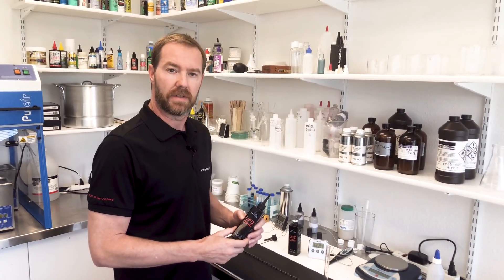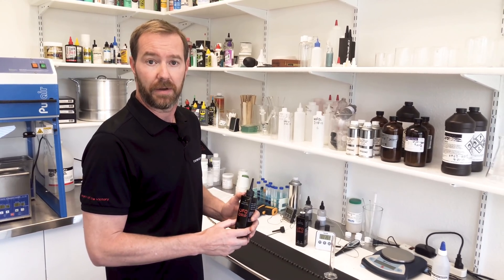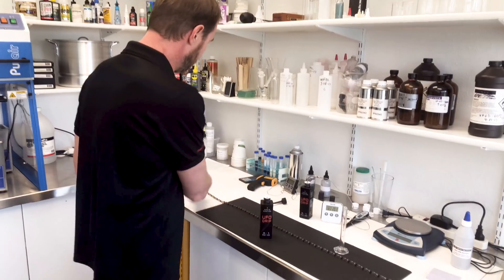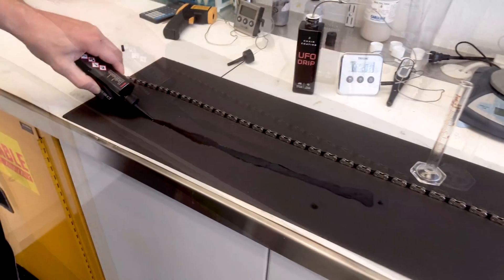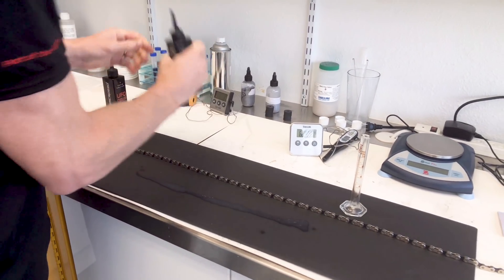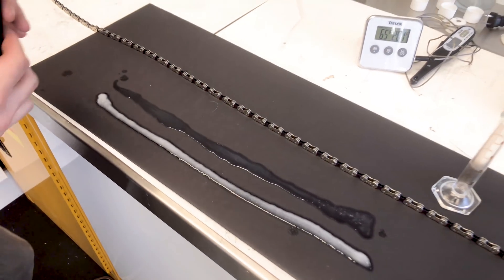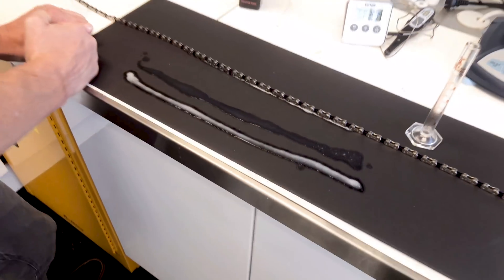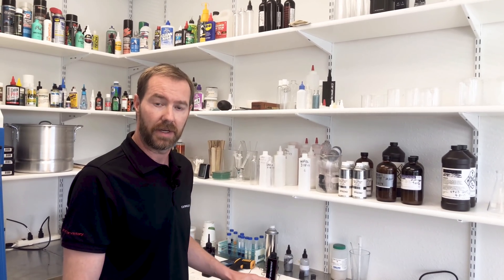UFO Drip Episode 1 - Temperature & Viscosity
UFO Drip Uncovered. Check out episode 1 of our mini-series by Jason Smith, CTO of CeramicSpeed, talking all things UFO Drip and getting the best results from the world's fastest bottled product for chains.

In this episode, Jason gives an insight into the viscosity, application and chain maintenance and what that means for performance.